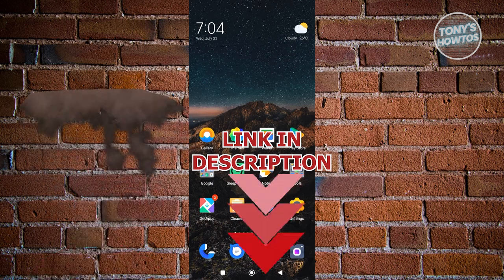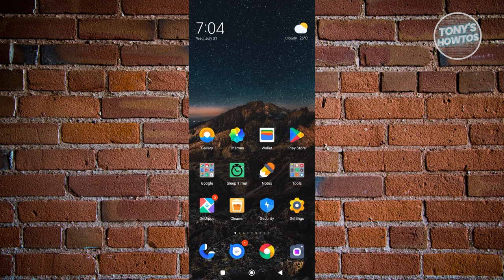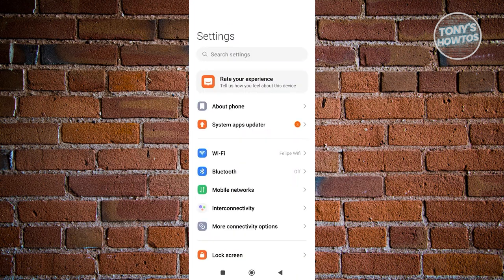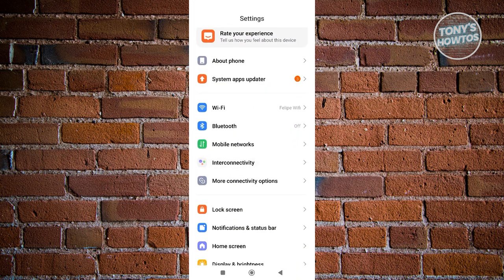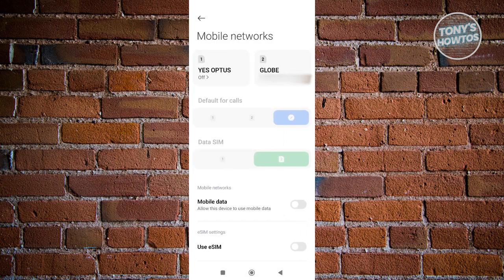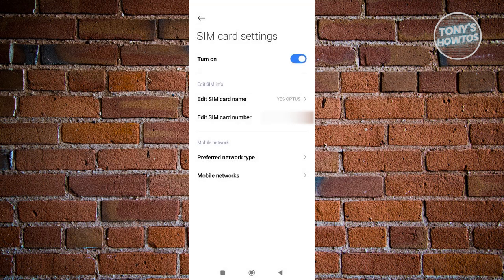How to Activate a SIM Card That Is Deactivated (2024)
In this video, I show you How to Activate a SIM Card That Is Deactivated in 2024. The quick and easy tutorial How to Activate Disabled SIM Card on Android Phone. Do you want to know step by step How to fix disables sim card problem on android in 2024? Yes? Great!